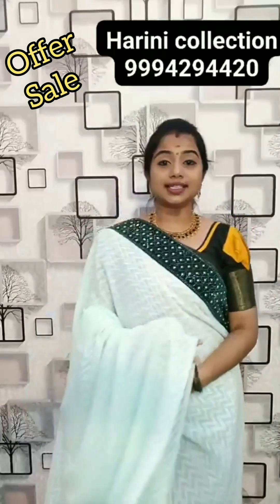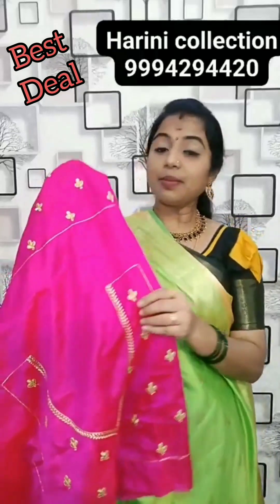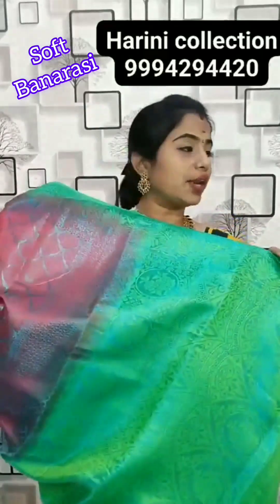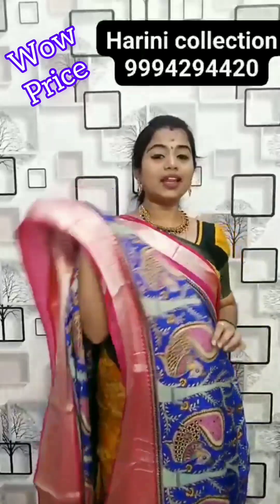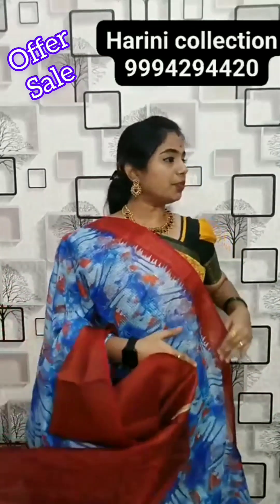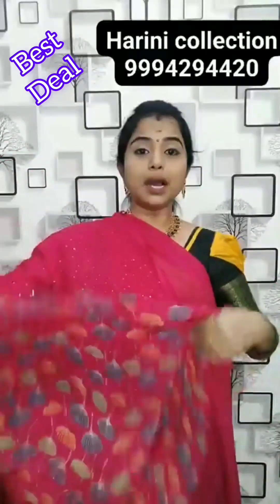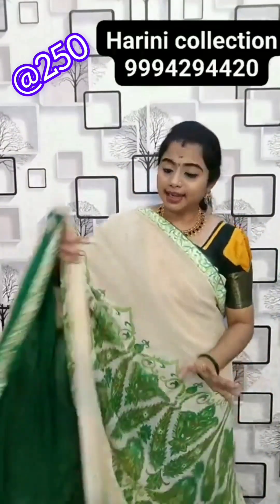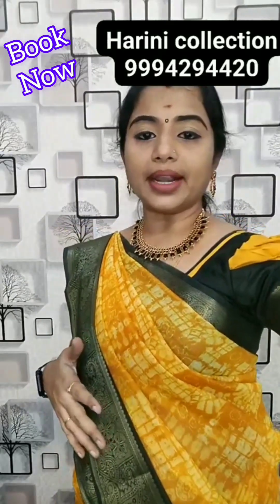Harini Collection 9994294420/@brandingwithshakthi7988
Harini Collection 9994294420